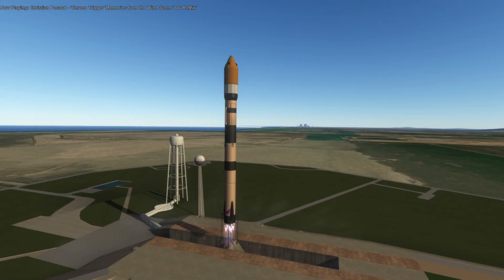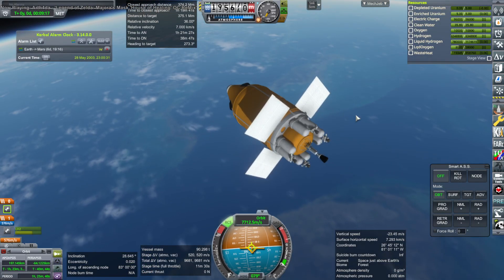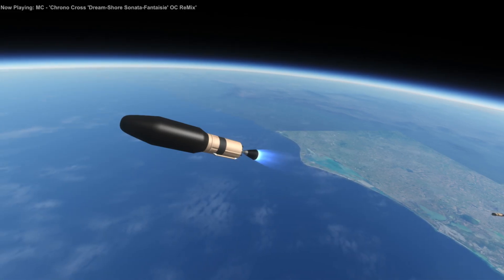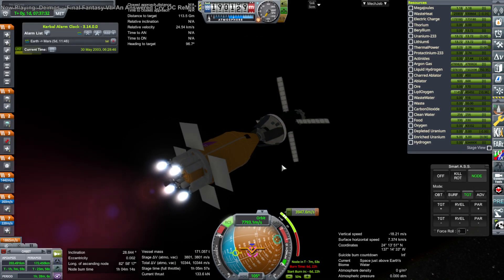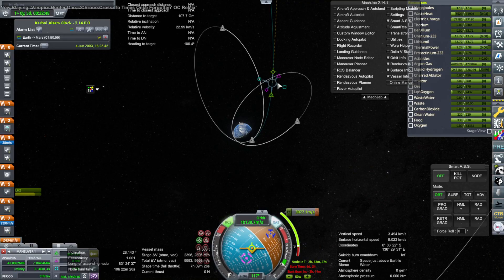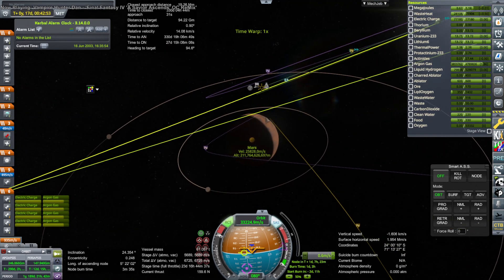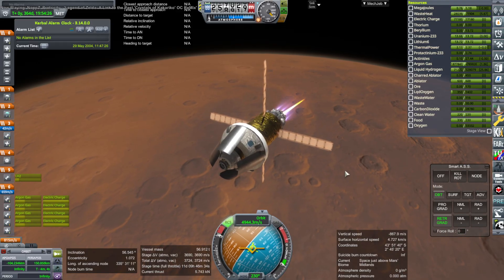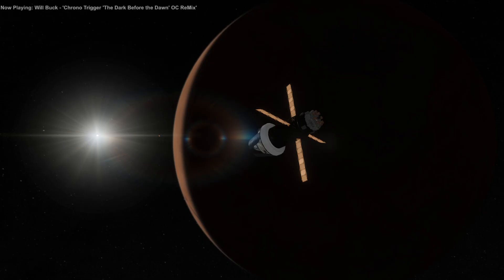Testing the Mars Lander Delivery 2 (RO in KSP 1.12)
I fix the delta-v issue - it was a mod conflict - and it turns out I don't need boosters, after all. The original plan for Mars Lander delivery works.